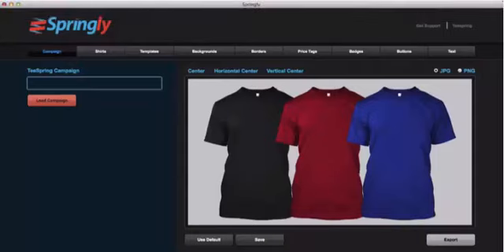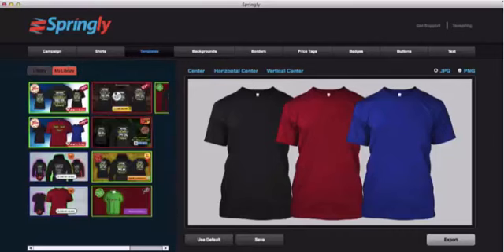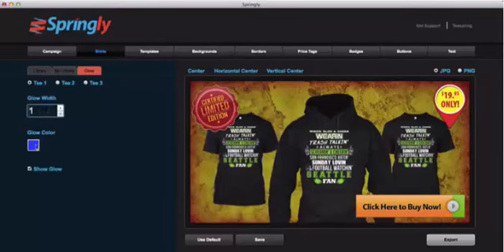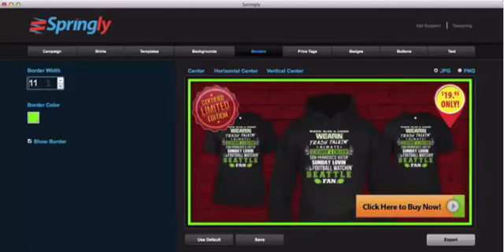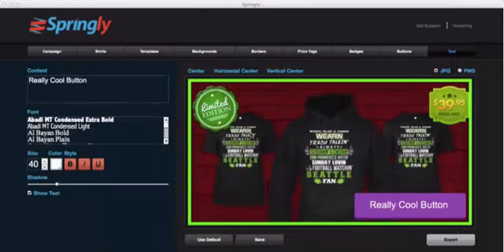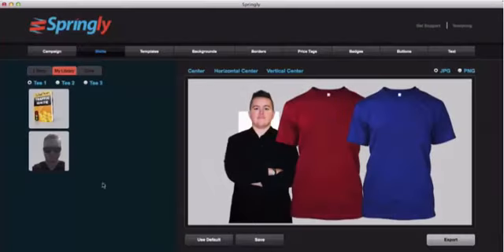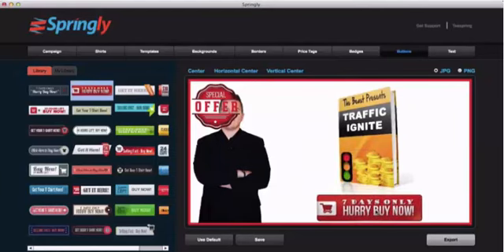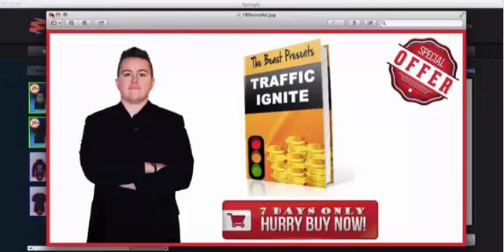Springly T-Spring T-Shirt Creator Awesome Internet Marketing Software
Regular Price: Was ! $97-Now Only $47.00

Hi There! Thomas Dye -Here!

(No Photoshop Required)

I also own this Awesome Software !
If you are looking into marketing T-Spring
T-Shirt's you should not be without this
software- It will make you money

and cut way down on problems scale !

STOP Wasting Time and
Money Creating Your Fb Ads.

Now, Anyone Can Create Stunning
 Fb Ads For Your TShirt Campaigns,
 Your Own Products
"in Just 60 Seconds!"

Do Not Pass this one "UP"
Great Low Price-Won't Last!!

Sincerely
Thomas Dye